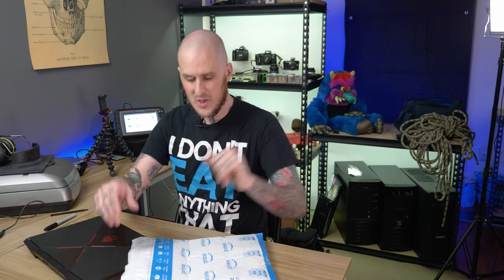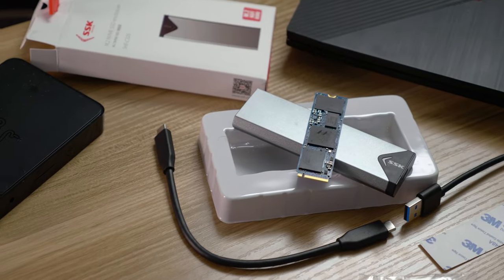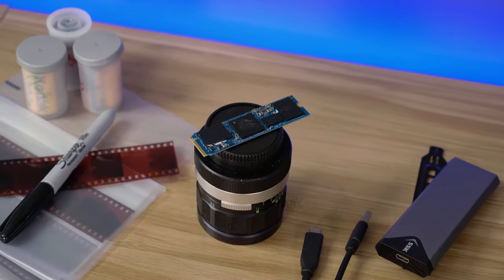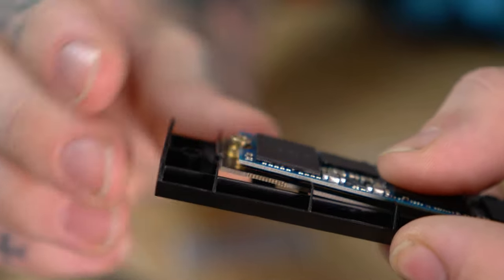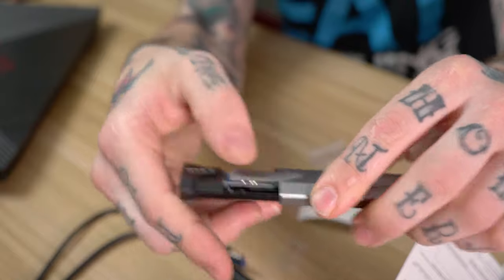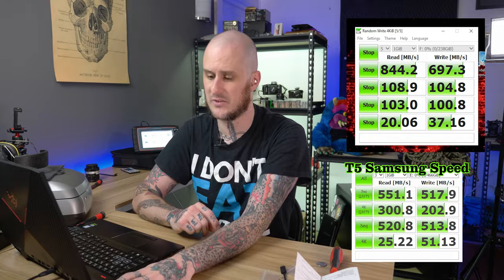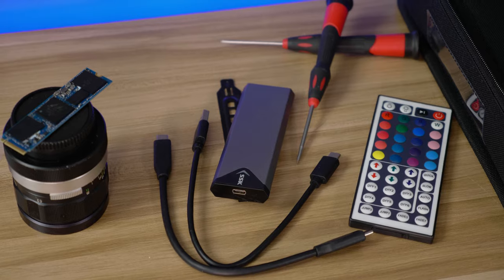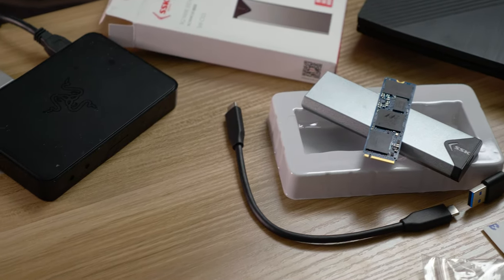Cheapest NVMe SSD Enclosure on Amazon - SSK Assembly and Review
Is the Cheapest NVME SSD Enclosure on Amazon worth it? Watch as I installed a NVMe SSD from Western Digitial into a SSK USB-C Enclosure and test it out.  I give some tips on assembly, installation, and speed test numbers for the drive.

I have found enclosures for a few dollars less since I recorded this video, but the link below is to this enclosure featured.

*** SSK NVMe Enclosure

*** Samsung Evo 500GB SSD

*** Samsung T5 500GB External SSD